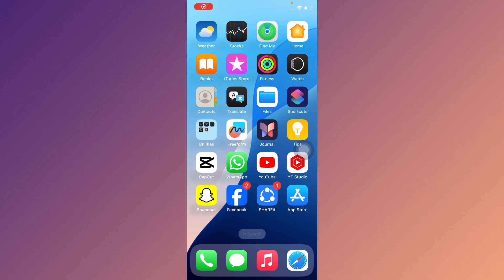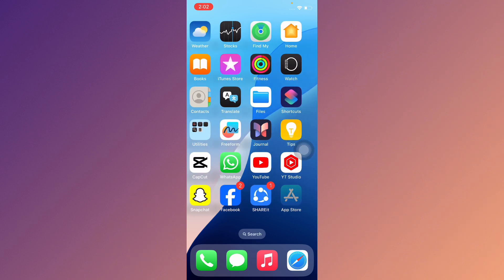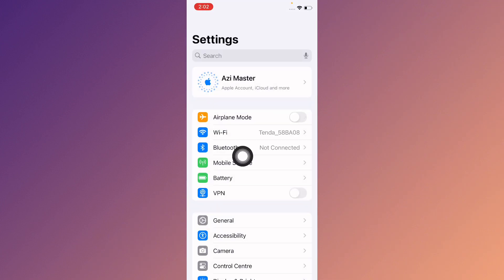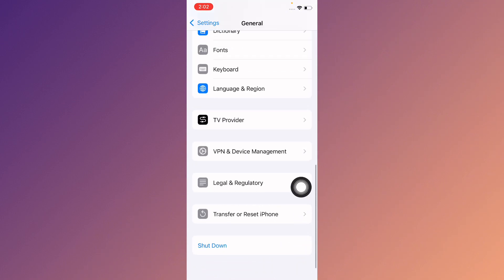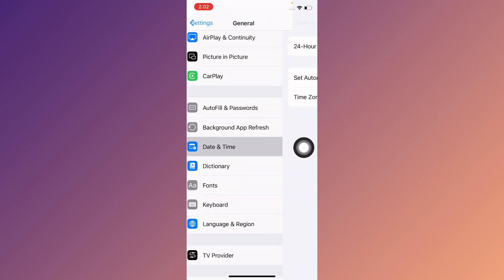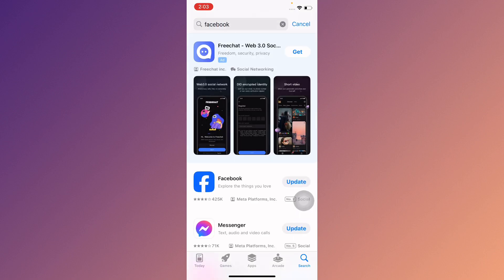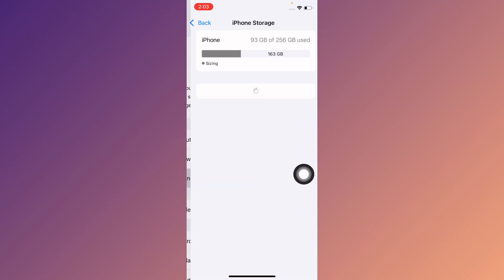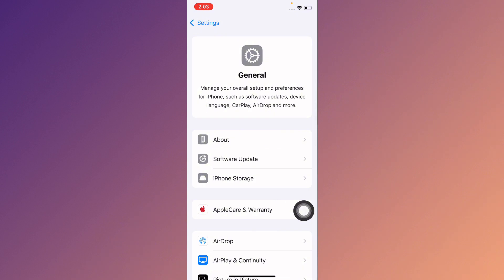How to Fix Facebook App Not Opening in iPhone iOS 18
Stuck on Facebook App Not Opening in iPhone? We've got you covered! 📱🛠️ Our channel is your go-to guide for troubleshooting common iOS and social app problems. From easy fixes to advanced tips, we'll help you get back to enjoying your digital life.